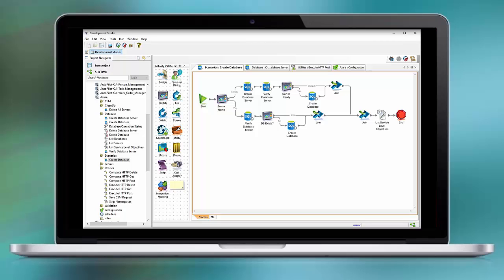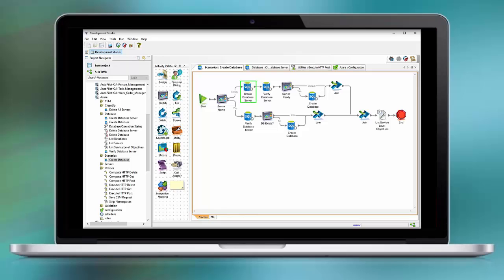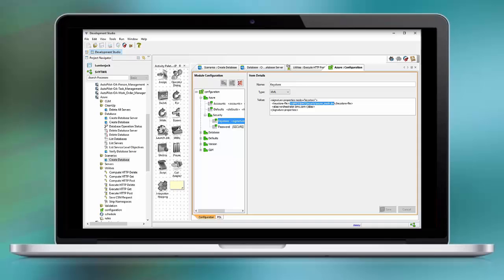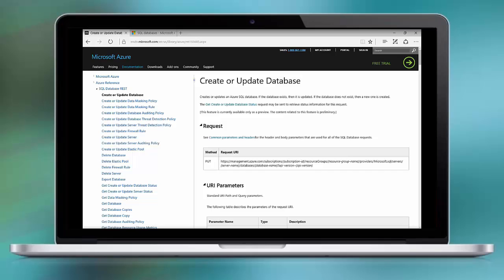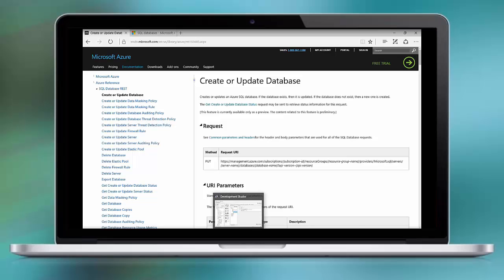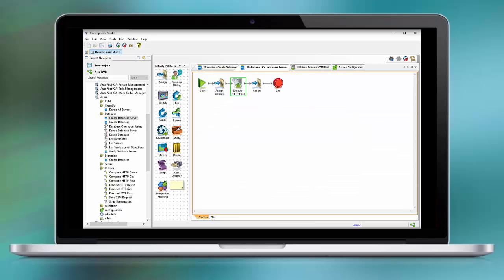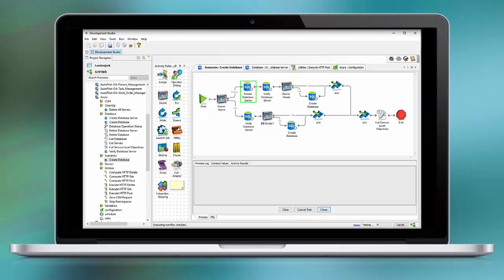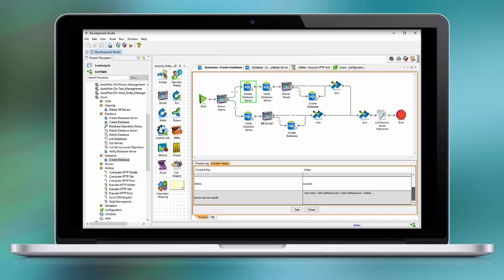BAO Advanced - Integrate with Microsoft Azure SQL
Deploy MS SQL Server using Azure platform, while leveraging the HTTP adapter to invoke RESTful API calls.